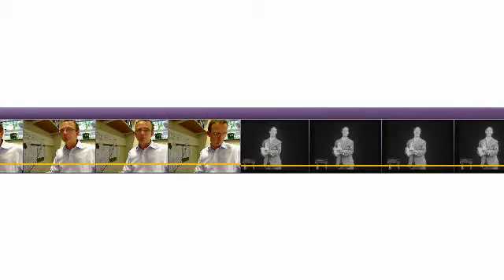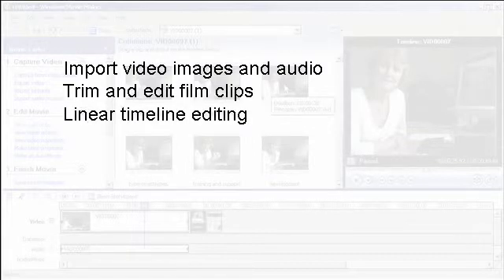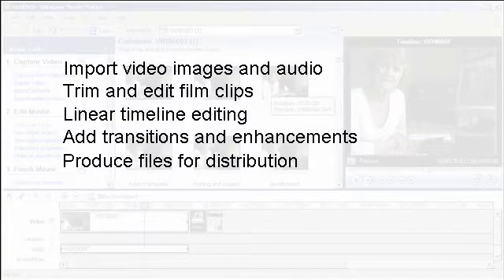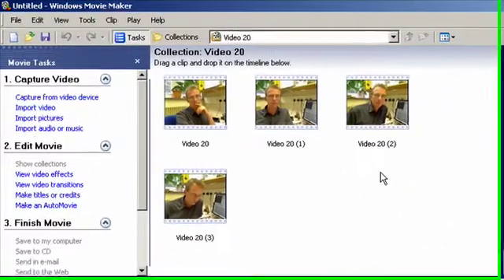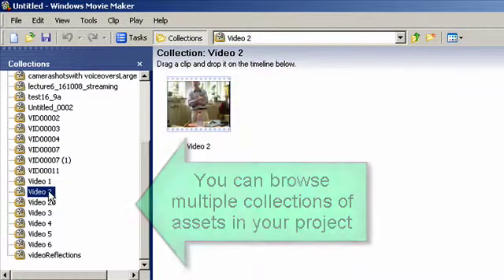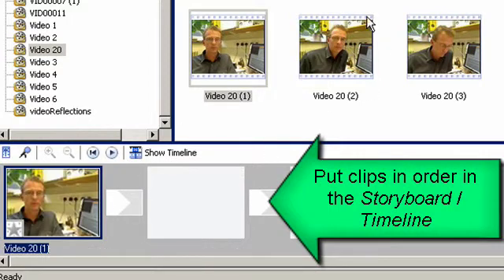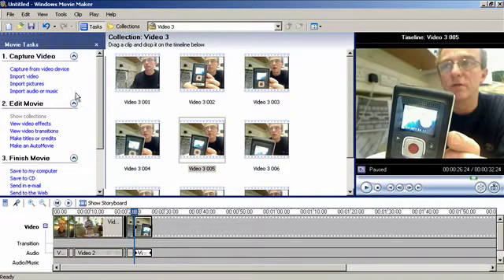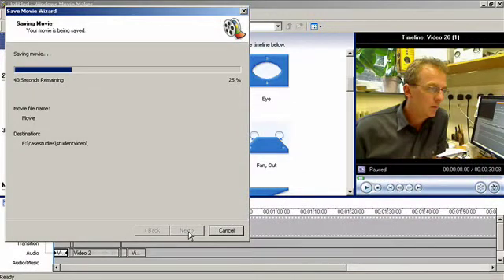MovieMaker_tutorial_mov.mov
Overview of video editing focussing on Windows Movie Maker